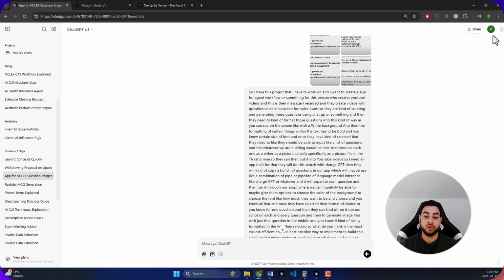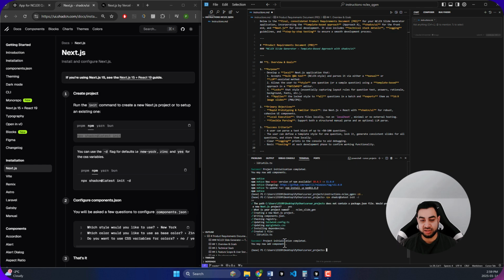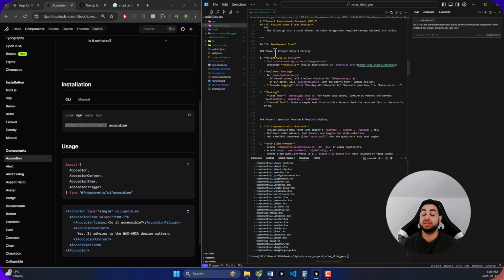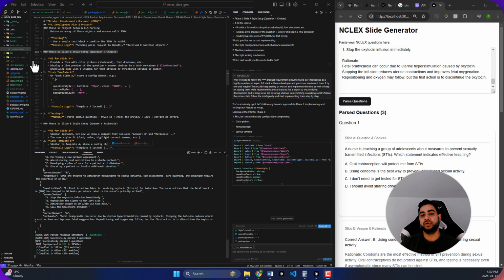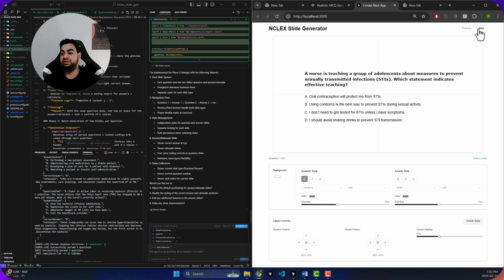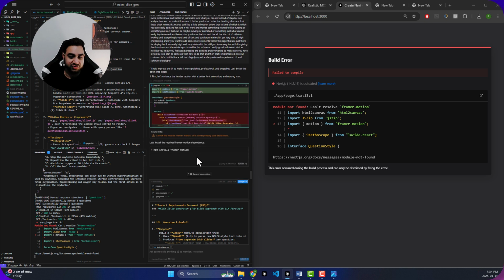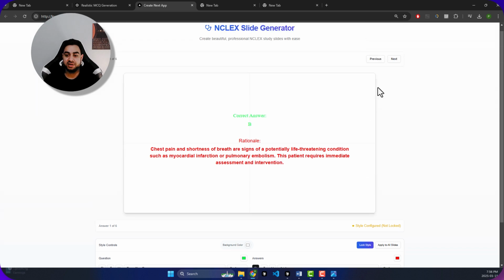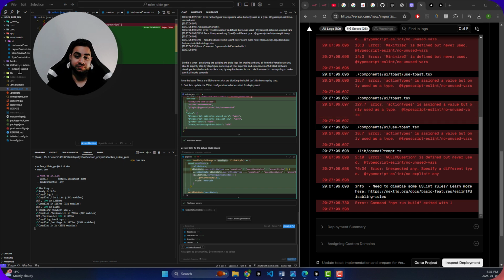Start Building AI Web Apps Today with Cursor IDE : Real Client Case Study + Beginner’s Tutorial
How I Built an AI-Powered NCLEX Slide Generator for Real Clients

In this video, I demonstrate how to build a powerful NCLEX Slide Generator App using modern AI tools like Cursor IDE, Next.js, and OpenAI. This custom solution automates the creation of educational slides for NCLEX-style multiple-choice questions, streamlining workflows for educators and YouTube content creators.

What You'll Learn:
✅ Setting up Cursor IDE for fast and efficient development
✅ Leveraging OpenAI for text parsing and structured JSON output
✅ Automating slide creation using Puppeteer for PNG exports
✅ Styling and locking consistent slide designs with shadcn/ui
✅ Deploying your app seamlessly on Vercel

Technologies Used:
Cursor IDE for code scaffolding and AI-powered development
OpenAI (LLM) for data extraction and parsing
Next.js for front-end and back-end integration
Puppeteer for slide generation
shadcn/ui for polished and customizable UI components
Vercel for live app deployment
This is part of my 'App of the Week' series (#6), where I showcase how to build practical AI solutions that solve real-world problems for clients and businesses.